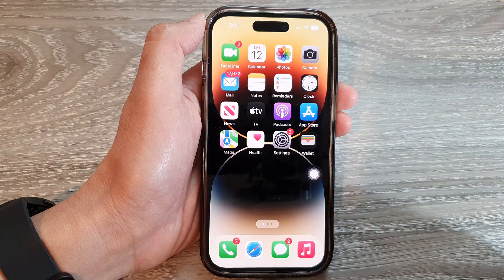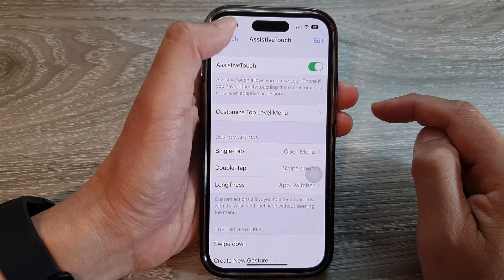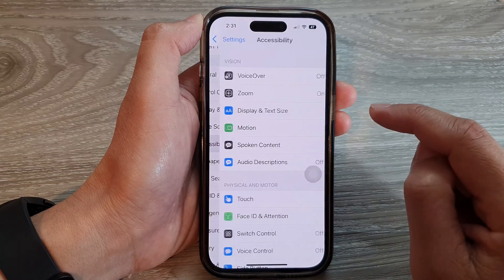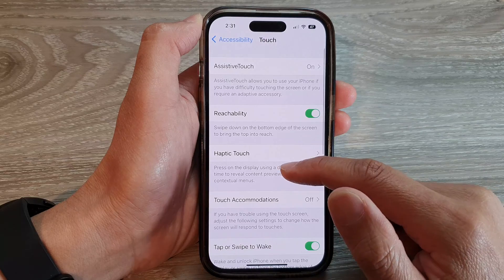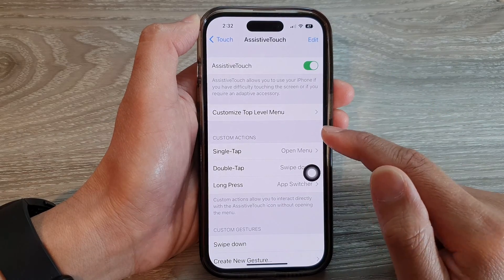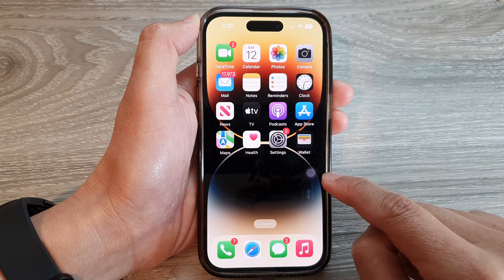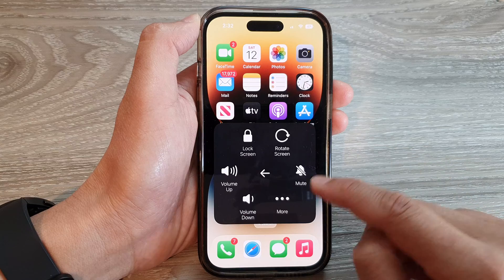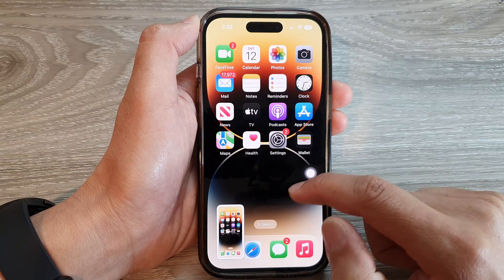iPhone 14's/14 Pro Max: How to Take Screenshots Using AssistiveTouch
Learn how you can take screenshots using AssistiveTouch on the iPhone 14/14 Pro/14 Pro Max/Plus.